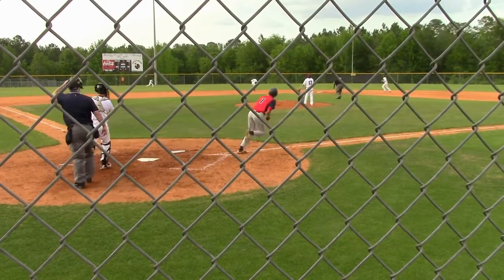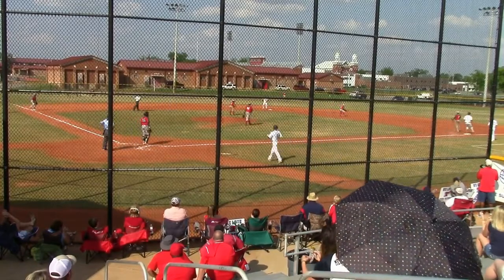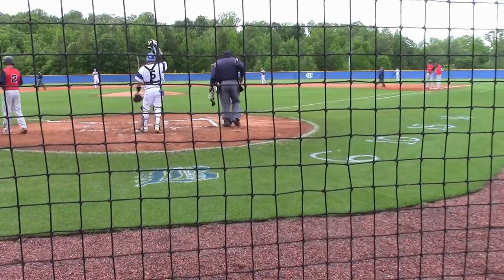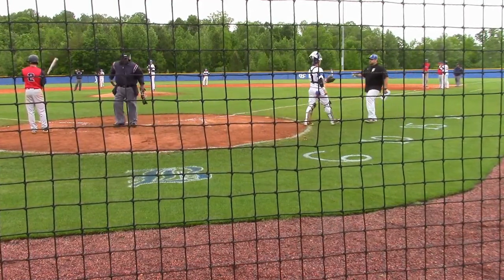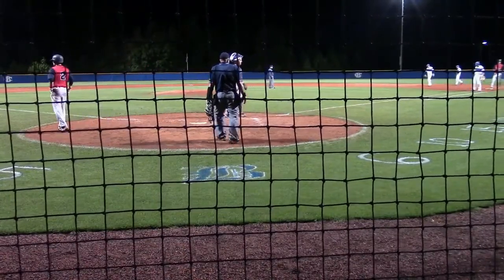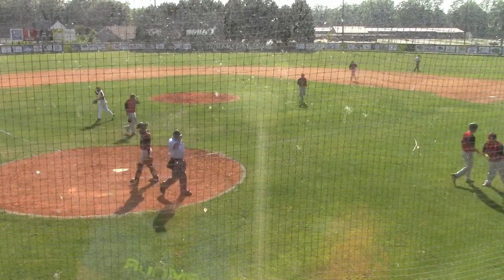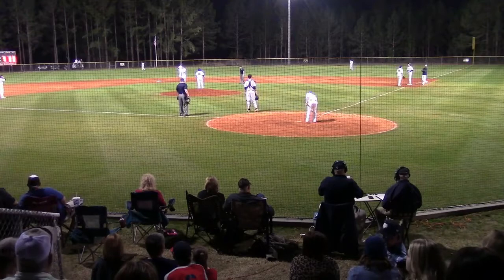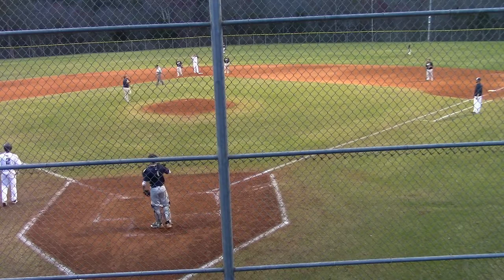Martin Stephens 2017 Junior Season Toombs County